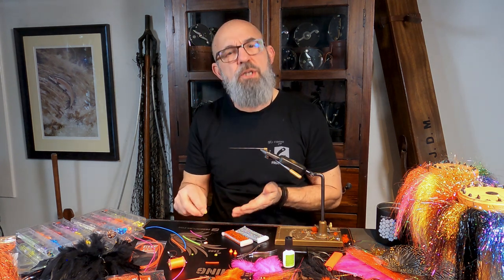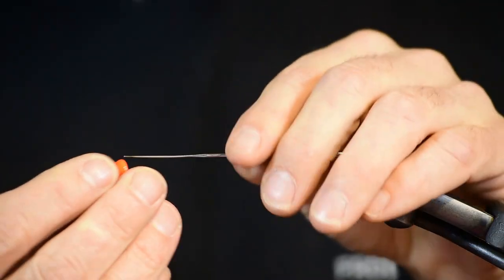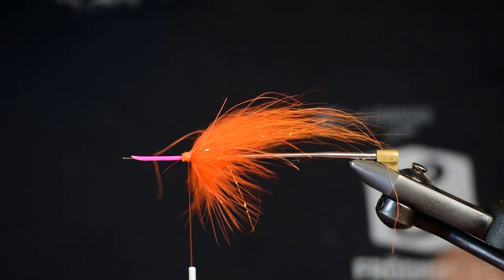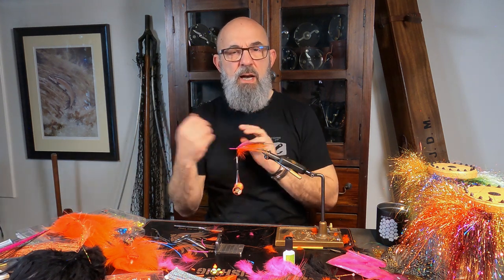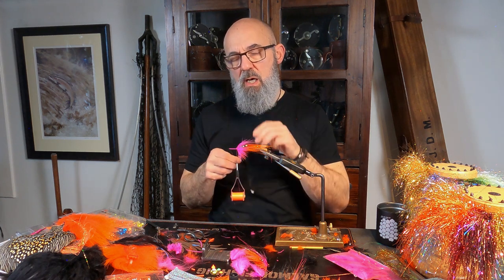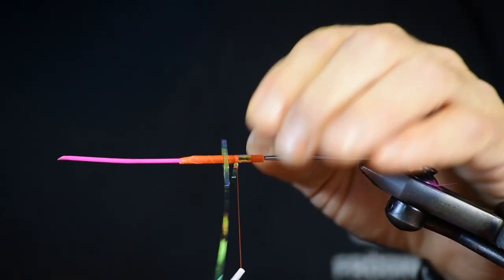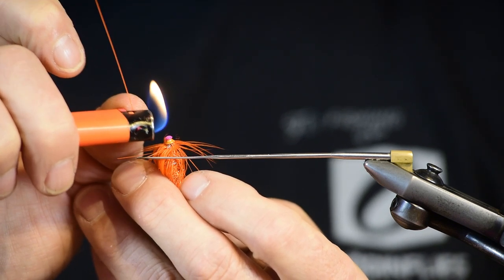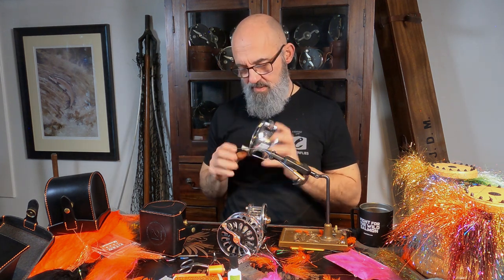Pattern of the Month #13 – In Flames TTT Nobody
When the river gets some colour, or even colours up badly we want our flies to do the same. In Flames is our number one high water fly. It has its origin in our “Flooded Fly” fished deep in fast water the TTT is perfect. This version can be fished with a dressed Hot Orange In Flames loose body or we just fish it with a Fluor Orange or Fluor Magenta FITS steering tube, or to tint it down to a fly for just a bit coloured water, or for those magic fall days - fish it with a black steering tube.

Don’t miss out the last couple of minutes of this film with a sneak peak of our new very exciting Reel Project. The SALAR Reel Series will be introduced later this spring!

If you want to tie or fish your own In Flames TTT Nobodies, we offer you customized packs with fly tying materials and ready flies. Buy one-time packs, or better—join the subscription and get the packs delivered to you automatically every month at a beneficial price.